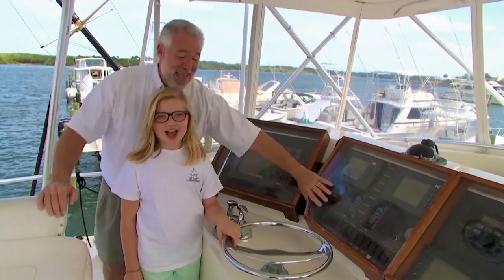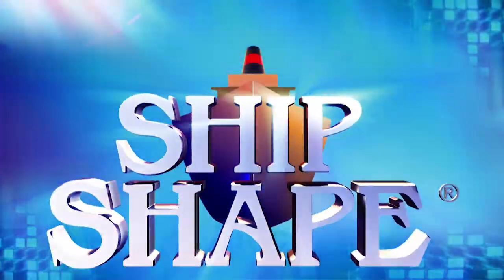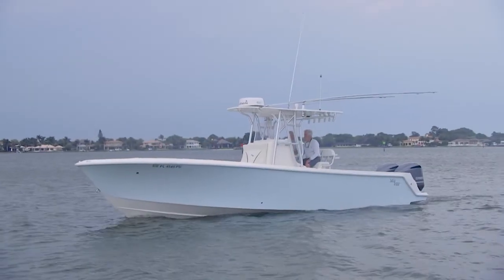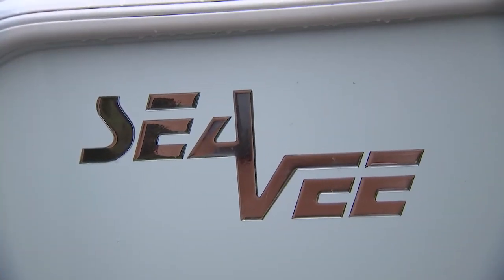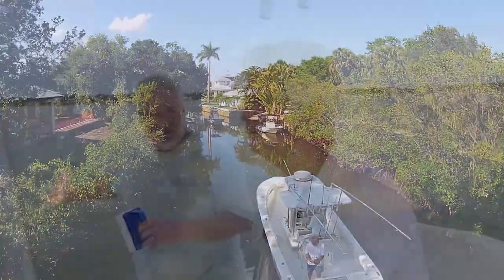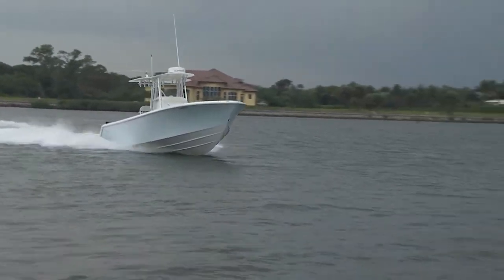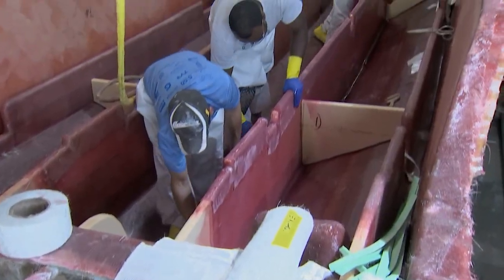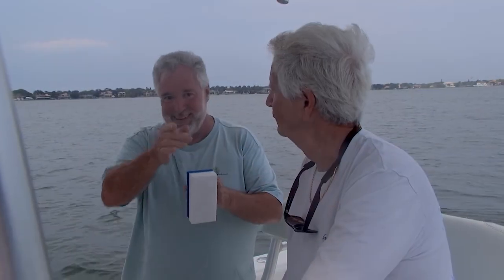PREVIEW of SSTV 20-03 - Building a 32' Florida Made Fishing Boat - Part 1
[PREVIEW VIDEO} Dive into the ultimate viewing experience!  Ship Shape TV's YouTube Channel is your gateway to all 26 seasons of boating improvement hosted by John Greviskis.  Past episodes are uploaded in full every week. See for yourself the G-Man's brand new 32' SeaVee Center Console style boat getting built at the factory in Miami Florida, right in the mold.  (Part 1)